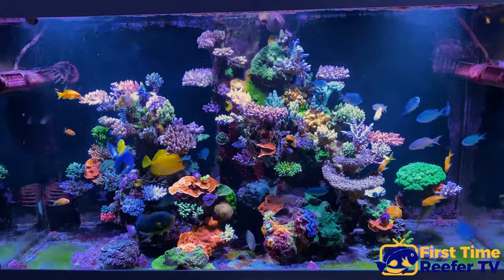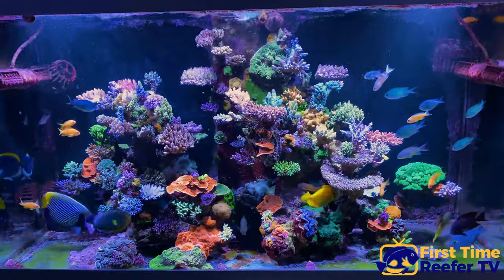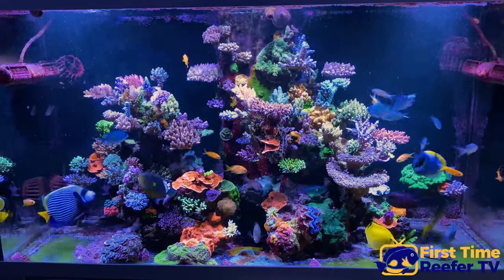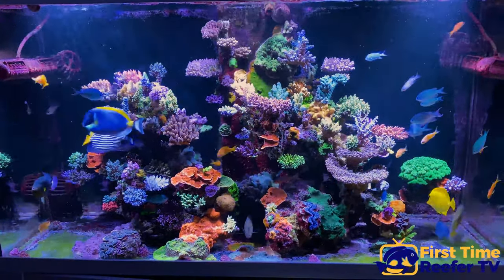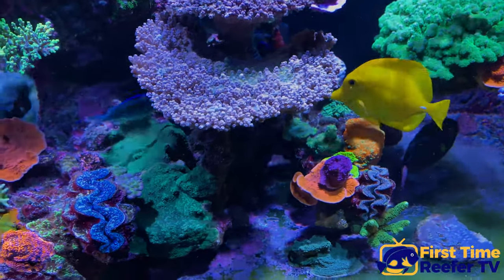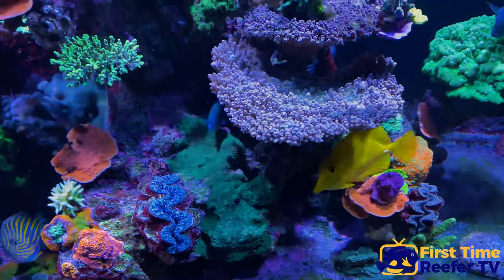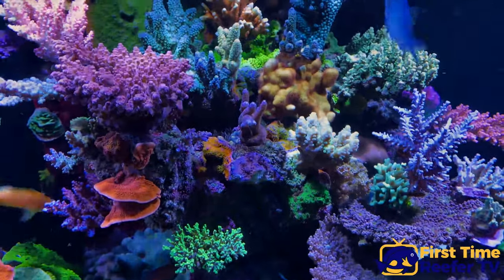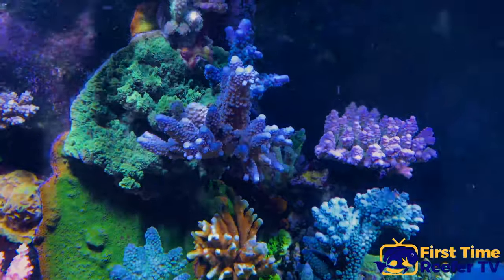Bill Morgans Method On How To Eradicate Acro Eating Flat Worm From Your Reef Tank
Hey all!

Today I was lucky enough to have Bill Morgan, one of Australia's TOP reefers, walk us through his steps on how he eradicated Acropora Eating Flat Worm from his reef tank!

We all know AEFW is every SPS reefers worst nightmare, but hanks to Bill you need not worry anymore!

PEACE!